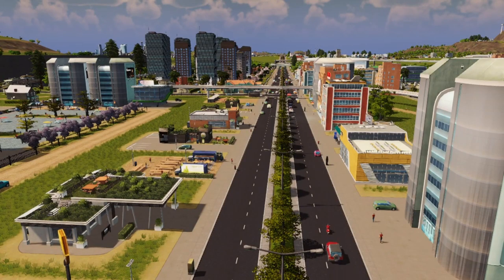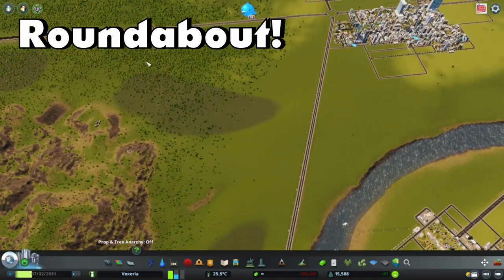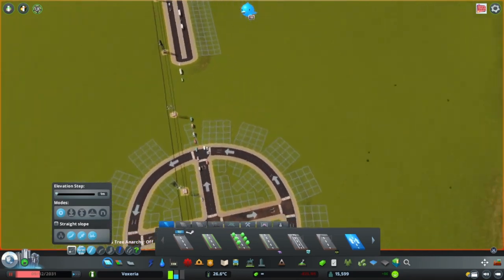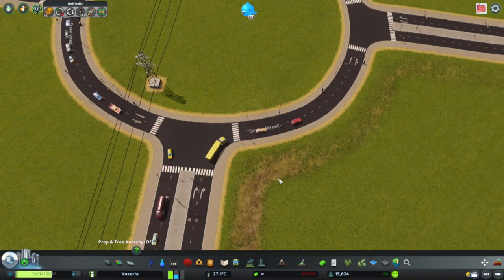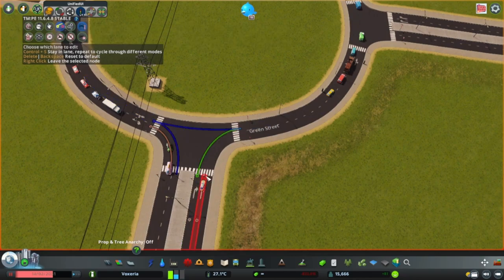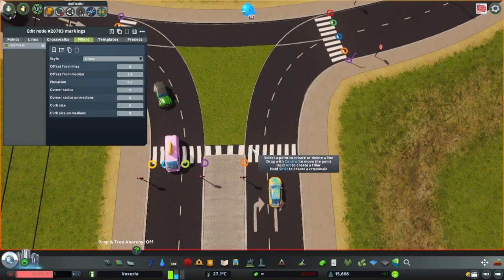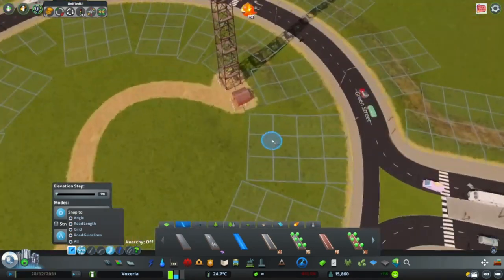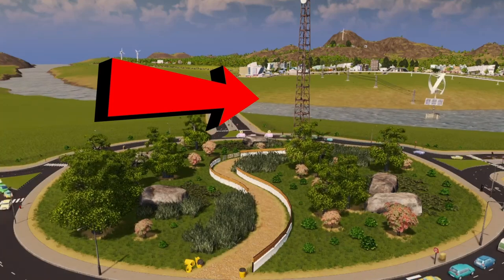How to spice up your roundabouts (with mods) in Cities: Skylines!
In this Cities: Skylines tips and tricks video I show you how you can easily spice up your roundabouts using Node Controller renewal, Intersection Marking tool and some basic beautificatin.

Were you able to count all the times I said "Roundabout" in the video? Let me know the number in the comments belwo!

🎶 Did you like the music in the video?